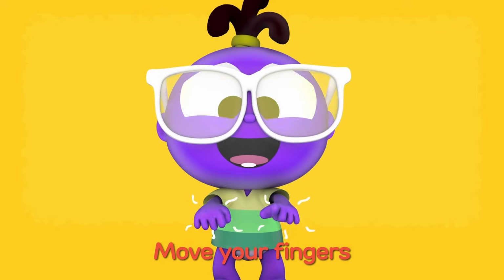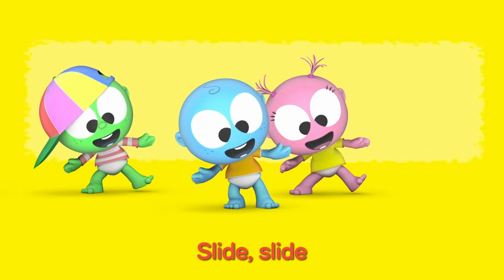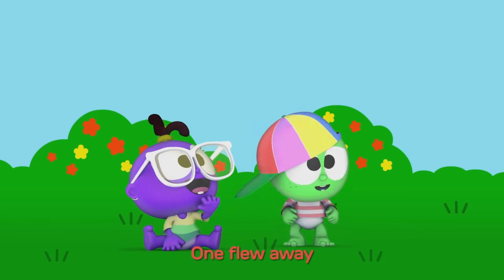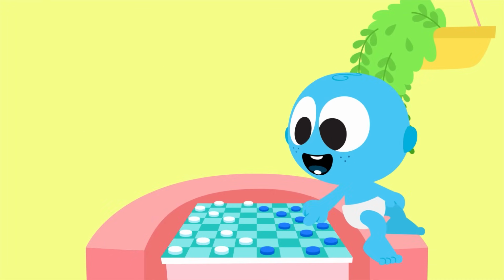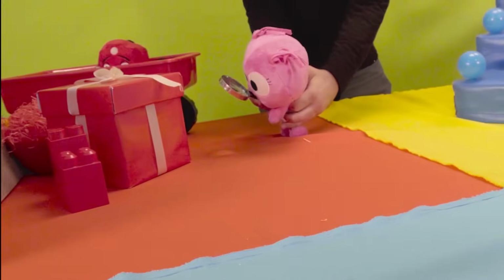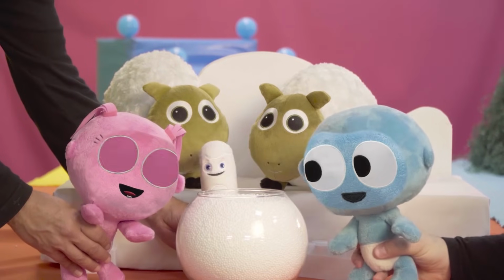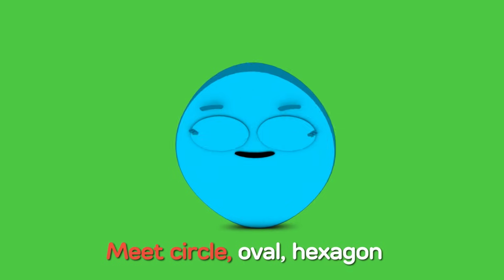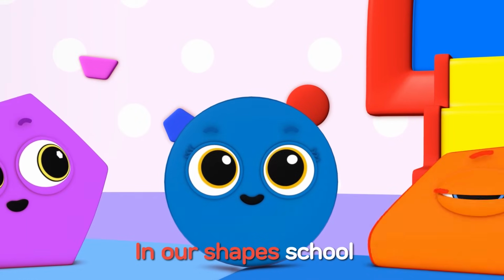The Googies" - Full Compilation Songs | Learn Numbers & Vocabulary | Educational Songs | BabyFirstTV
***ADVERTISEMENT***